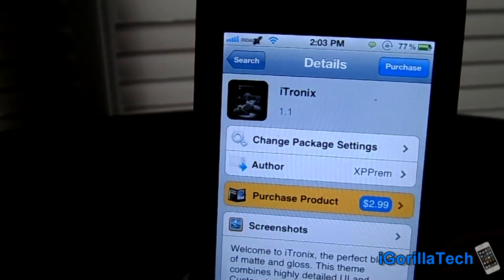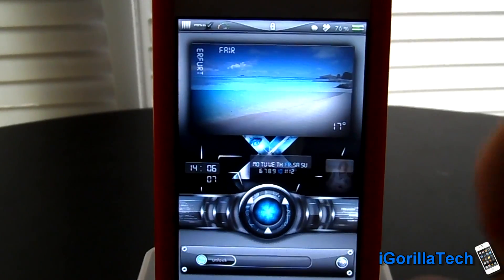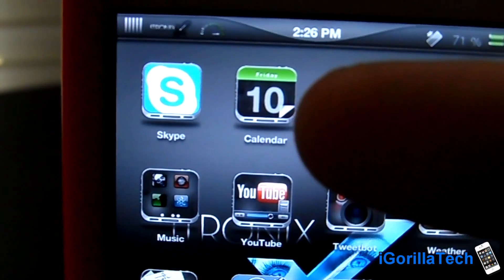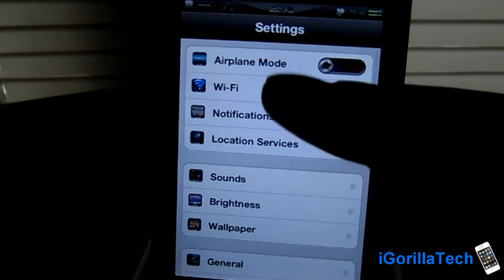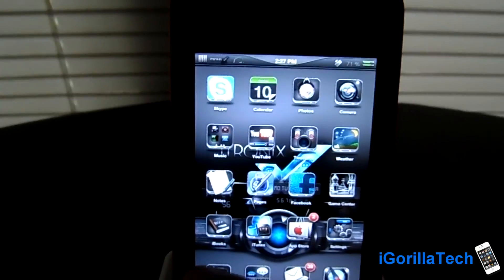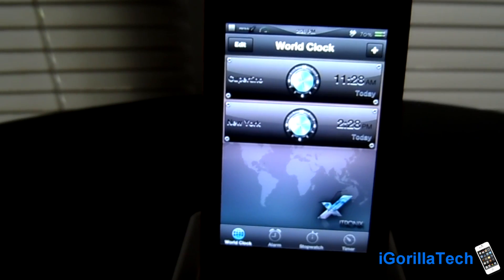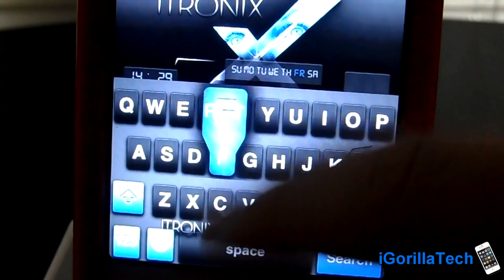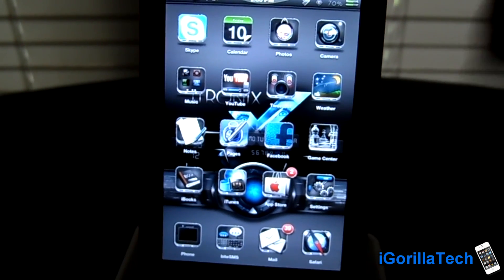iTronix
Price: $2.99
Developer/Creator: XPPrem
Sponser: MacCiti
Version Reviewed: 1.1

(Provides Tech News and Reviews)

 More Subscibers Keeps My Videos New and Fresh:)

Or Send Me Products Directly Using My Cydia ID:
 Cydia ID #2324038

Skype IM: igorillatech
PSN: AsianGorilla95
GameCenter: MusicGorilla95

ALL Copyrights/Trademarks (Whether Video or Audio) GOES TO THEIR RESPECTED OWNERS.
(Protects iGorillaTech and His Audience)